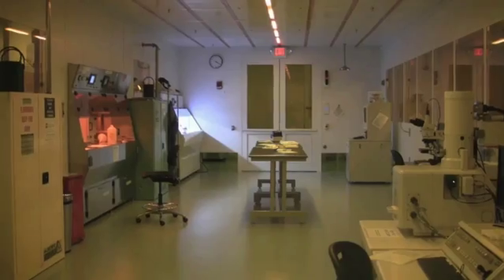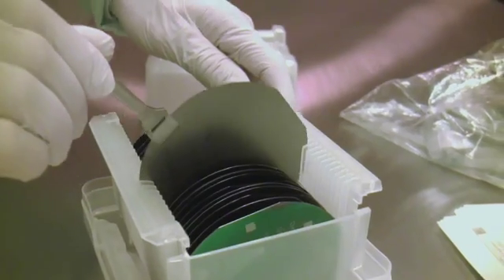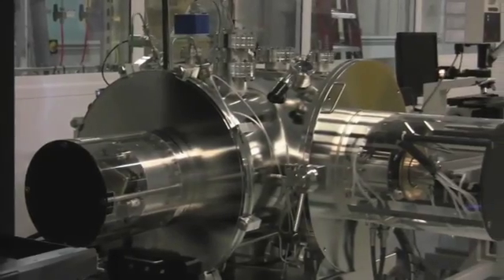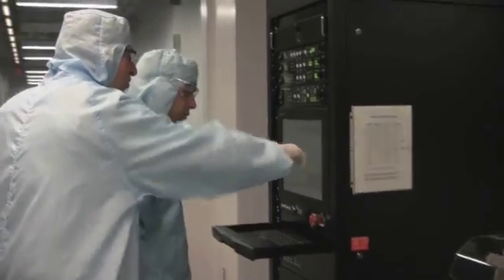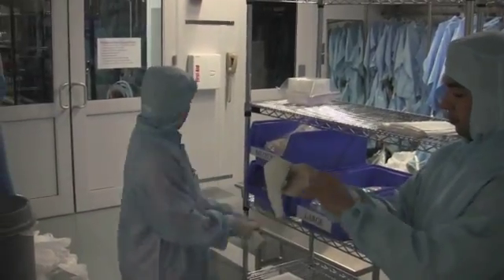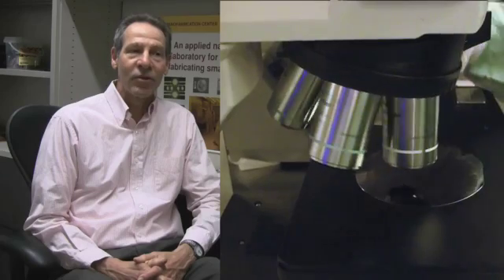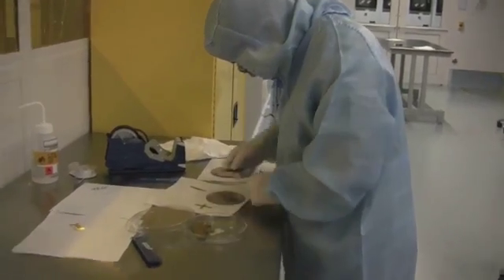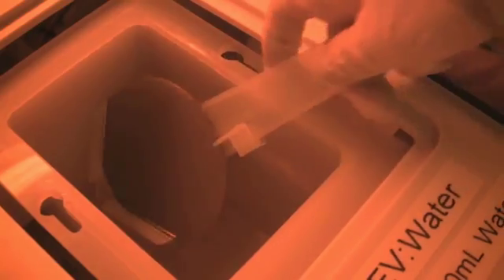ASME Nanotechnology in Action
Cleanrooms are essential for fabricating micro- and nanoscale devices. In this video, James Marti, PhD., senior scientist at Minnesota Nano Center (MNC), highlights the benefits of cleanrooms and how they support interdisciplinary research in nanoscience and applied nanotechnology. The cleanroom at MNC offers ultra-high resolution lithography tools, including a state-of-the-art electron beam lithography tool capable of fabricating sub-10 nm features.